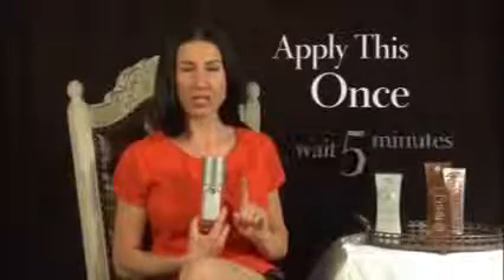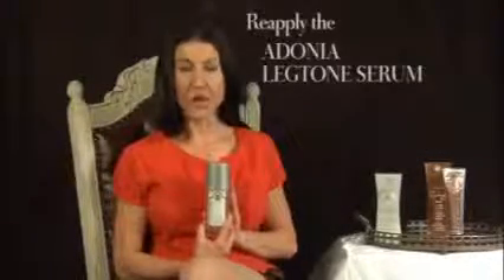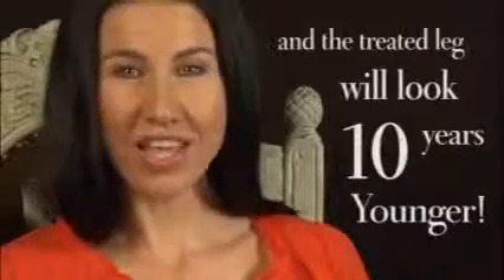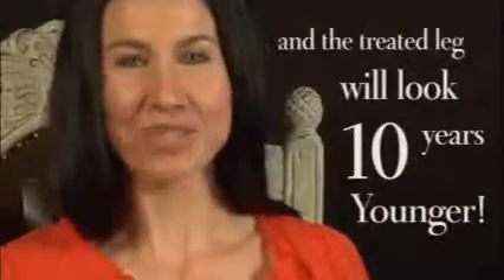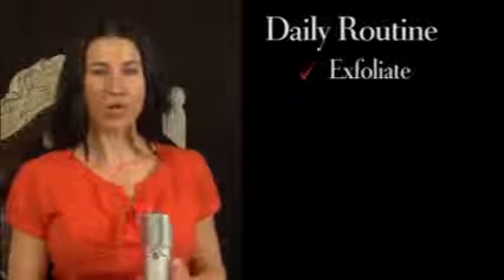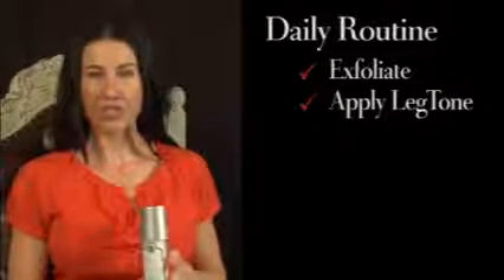Adonia Legtone Application